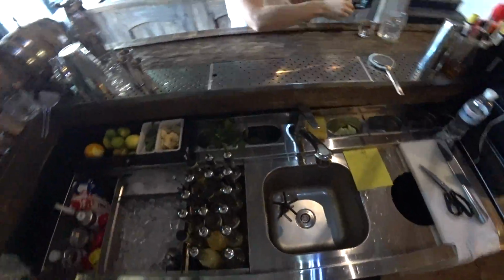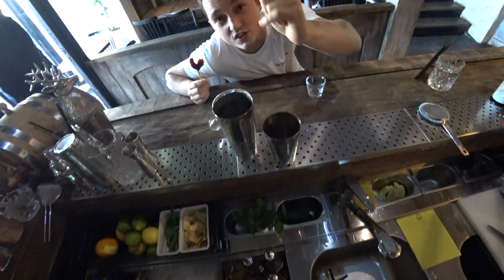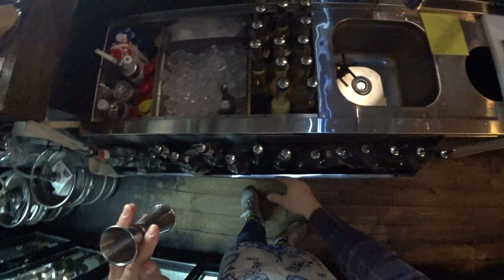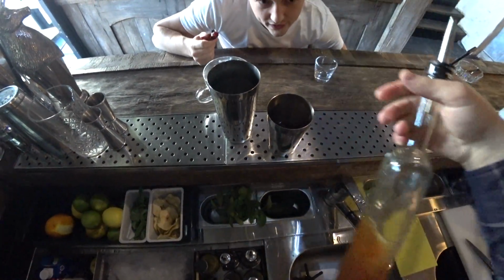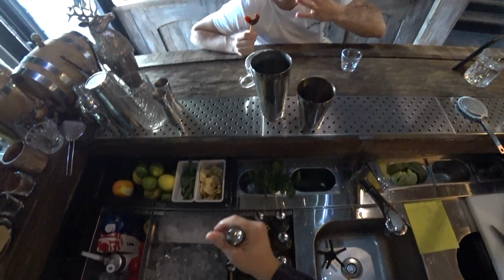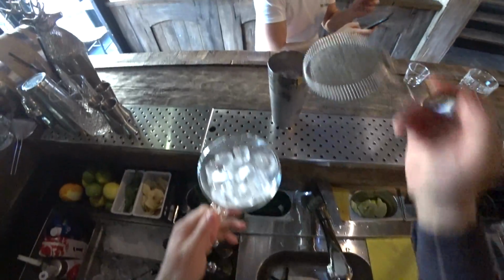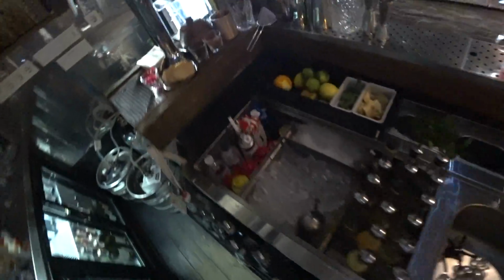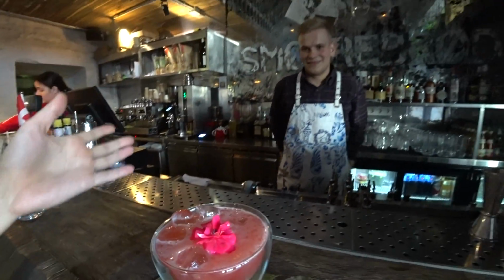How to make Ukranian Local Tea by Gena Virniy. Smorrebrod bar/Kiev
Recipe:

Rowan syrup - 20 ml
Herabal tea from the Carpathian mountains - 40 ml
Lemon syrup - 20 ml
Honey wine - 50 ml
Irish whskey - 20 ml
Shake and strain in the tea cup. Garnish with eatable flowers and decorate with trees leaves. Feel Ukranian hospitality;)